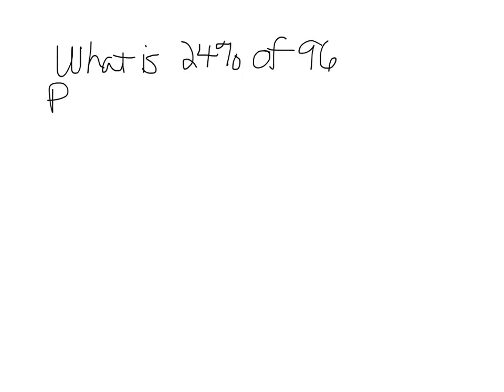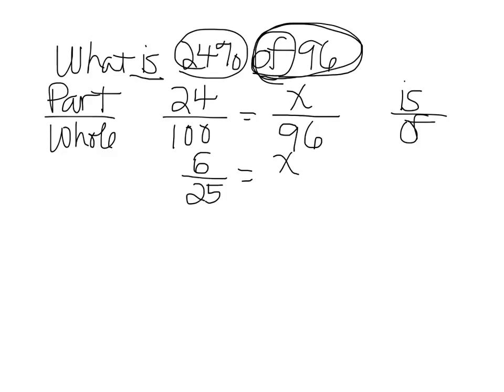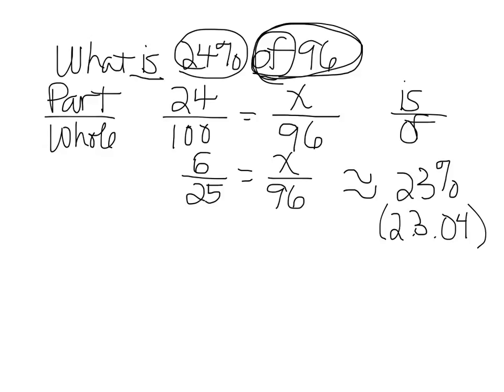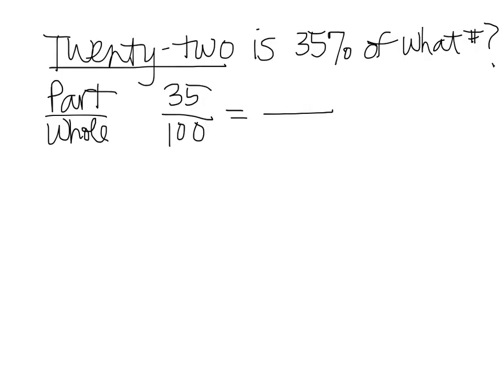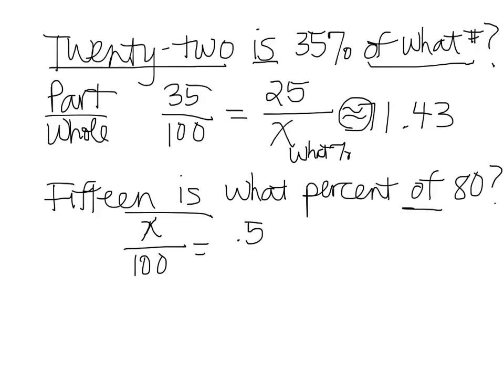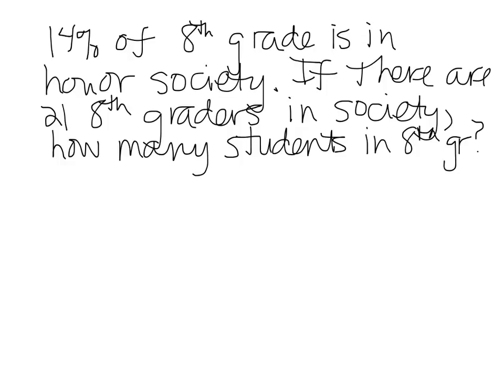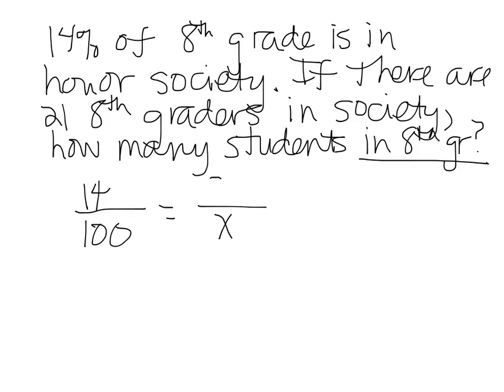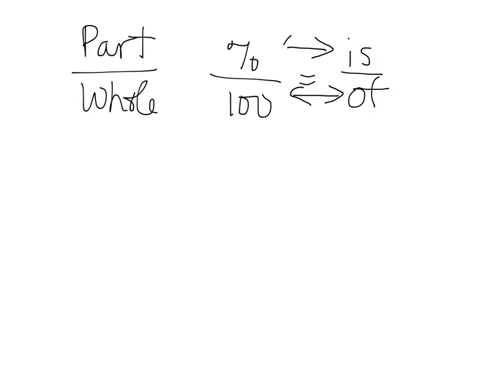Percent Problems as Proportions